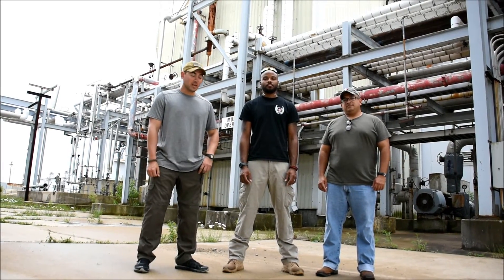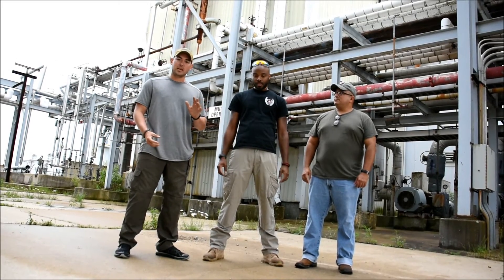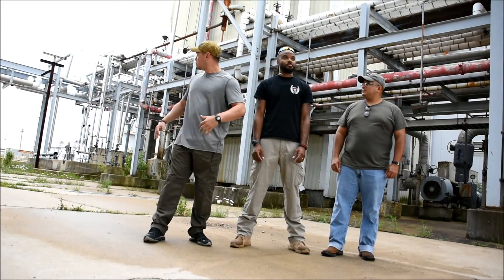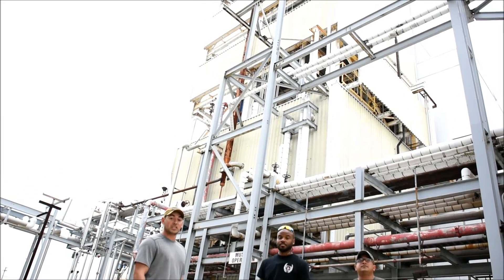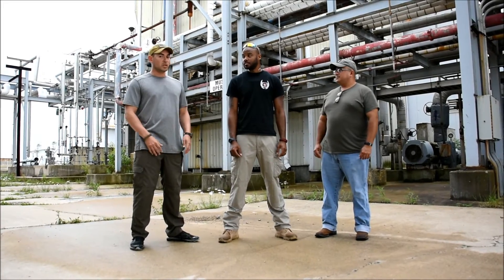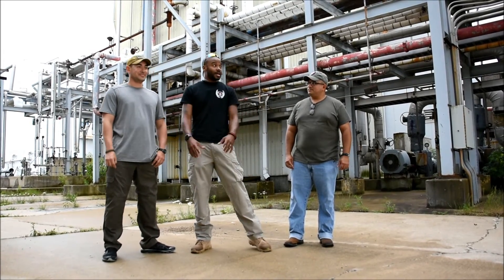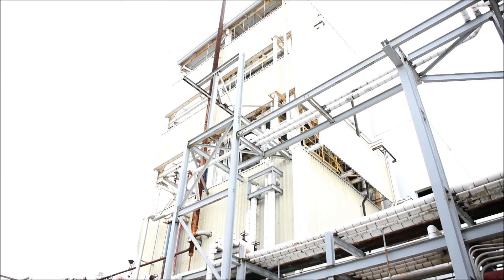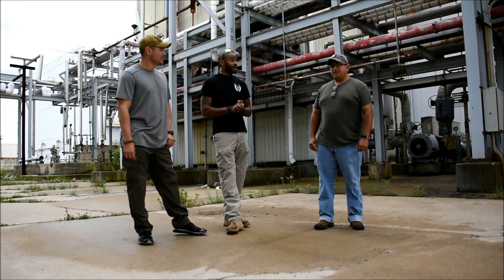Broken Dagger AO